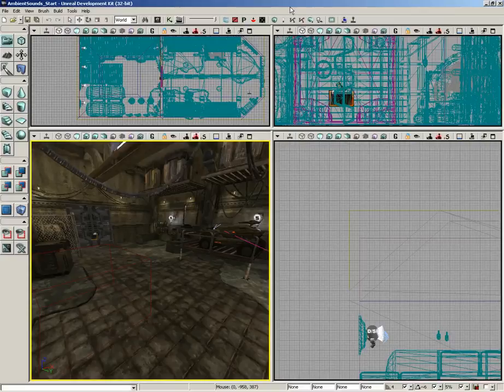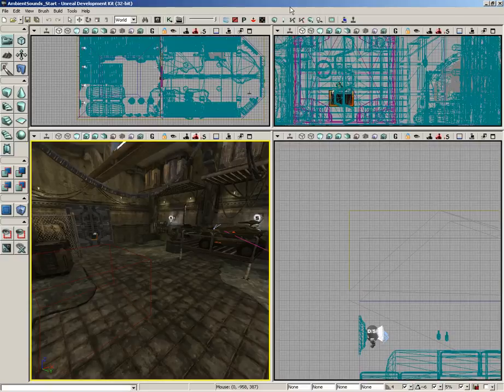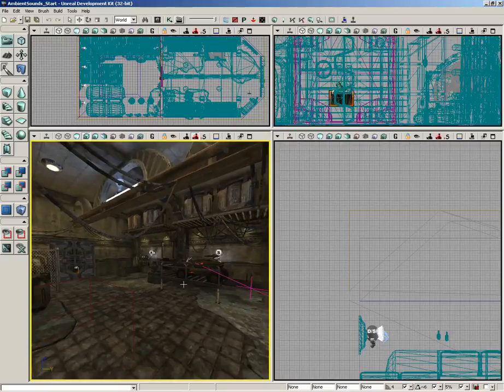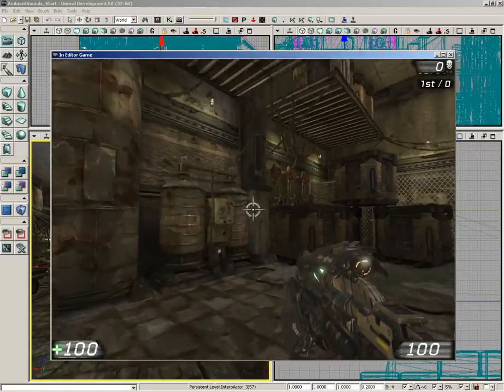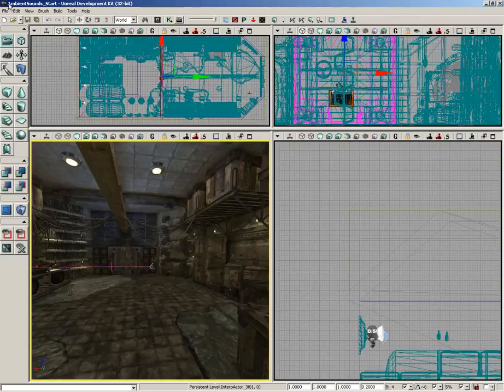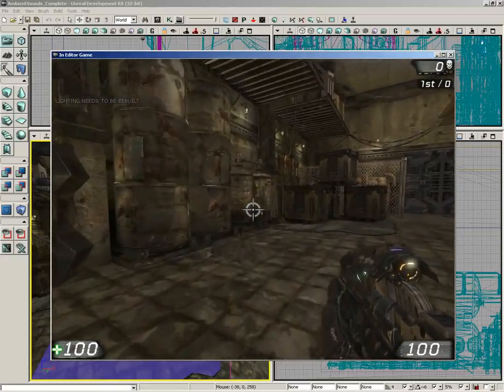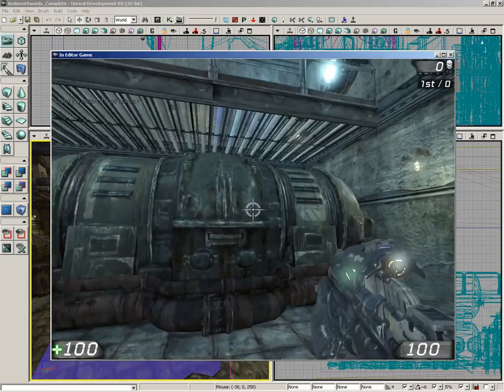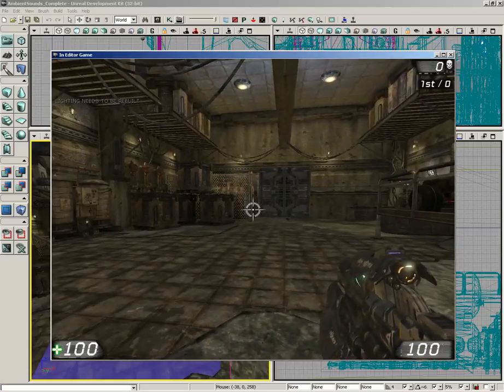09 - Sounds 001 - Introduction